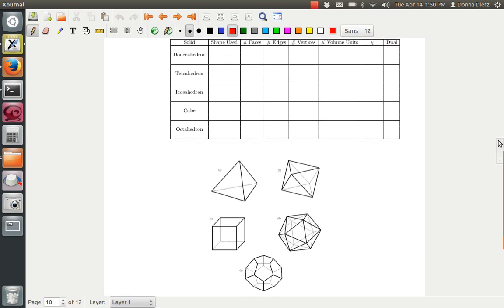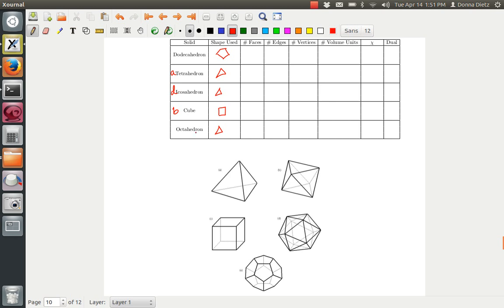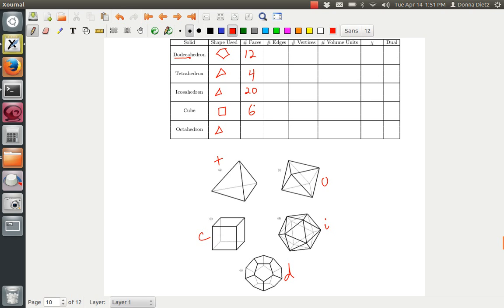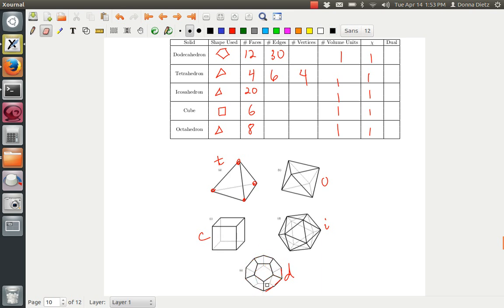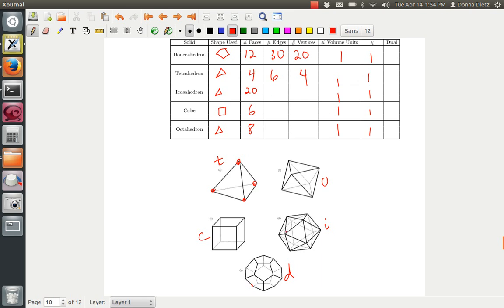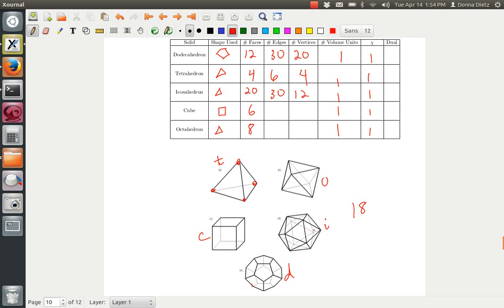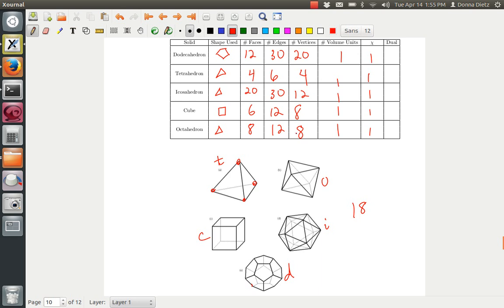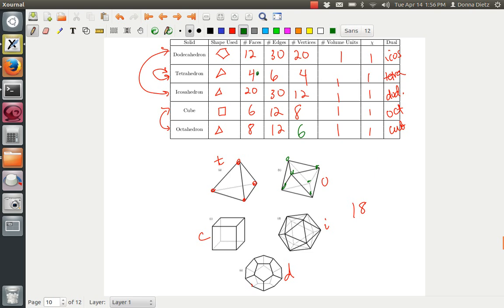ChiPlatonic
Calculating chi for all 5 Platonic Solids!